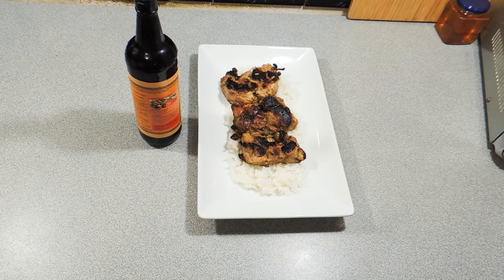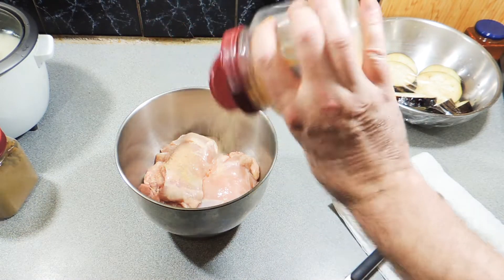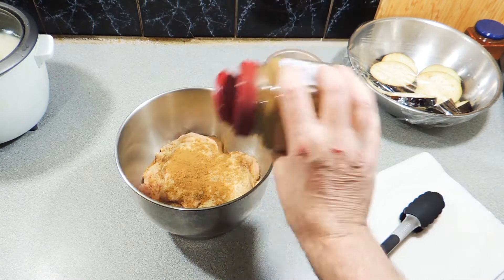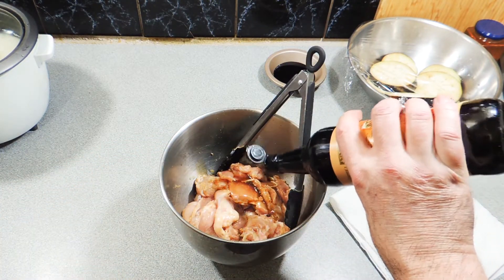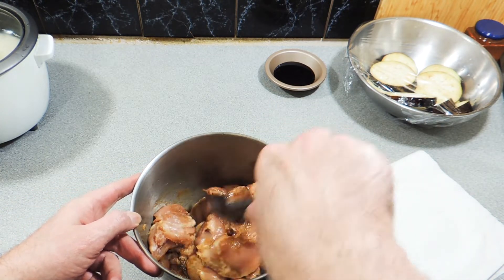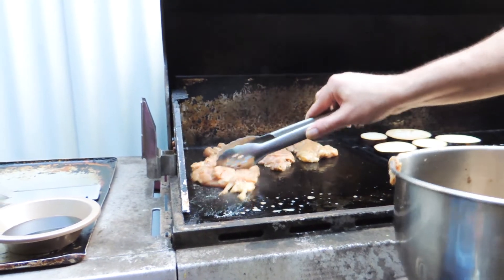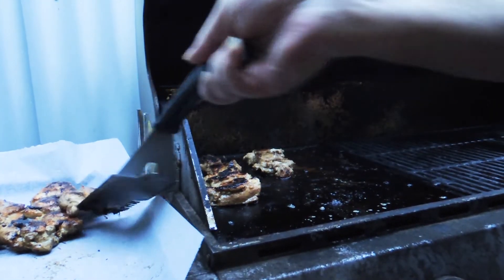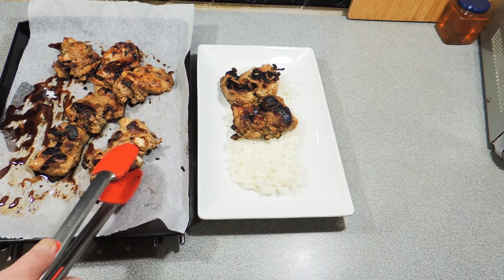Grilled Wooster Chicken - Cook with K.P SE18 EP10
Watch and learn how I make my wooster chicken, this is a simple yet great marinade for all sorts of different meats, it is easy and very tasty.